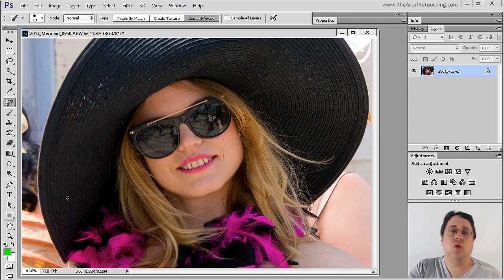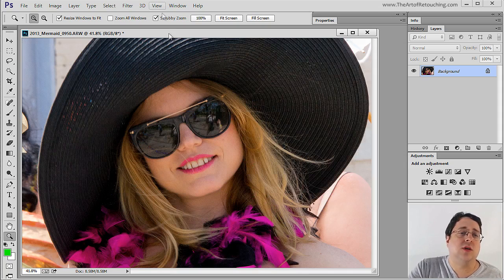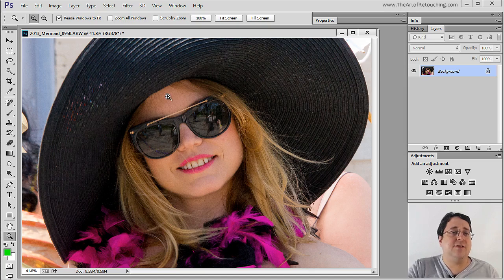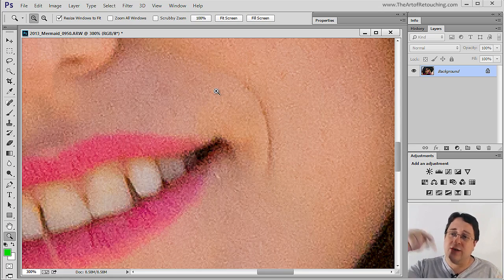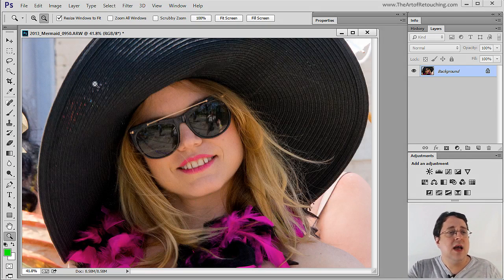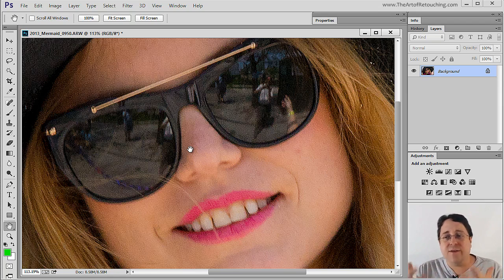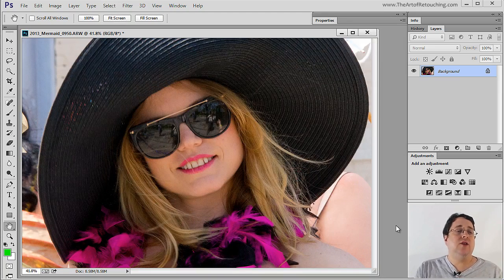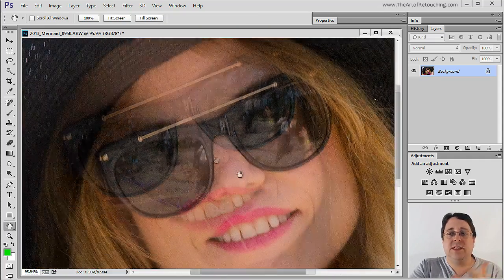Navigator Palette, Hand & Zoom Tools | Photoshop Beginner's Tutorial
Here I will teach you the basic functionality of navigator palette, hand & zoom tools in adobe photoshop.

Photoshop Tutorial -- Navigator Palette, Hand Tool, and Zoom Tool

When it comes to navigating around your image, there are two tools and one palette that will come in really handy. This video will walk you through how to use the Navigator Palette, Hand Tool, and Zoom Tool. These are some of the most basic items in Photoshop, and they are really easy to use. Except maybe the Zoom Tool (otherwise known as the Magnifaction Tool). Adobe broke it in back in CS4, but I will show you how to make it work like it used to, in case you find that you hate it as much as I do.

The Zoom Tool

At the bottom part of your tool palette, you will see an icon that looks like a magnifying glass. As you may have guessed, this is referred to as the Zoom tool or the magnification tool. Clicking on it will change your cursor into a small magnifying glass with a plus sign inside, which means that you can now zoom into an image you've opened in Photoshop.

Zooming In -- Notice that on the top bar on the zoom tool's options, there is a checkbox that says "Scrubby Zoom". This means that when you click and hold down on your mouse cursor, Photoshop is going to keep zooming in on your photo until you let go. You can also click and drag on your image to zoom it in and bring the image closer to you until you stop dragging. To me, it feels like I am on some roller coaster. Honestly, I personally like to just uncheck the "Scrubby Zoom" box and turn it off.

What happens now is that when you click and drag on your photo, it's going to create a marquee and zoom in only on that particular part of the image that you want, instead of zooming in forever upon dragging the mouse. Now isn't that much easier to use?

Zooming Out -- If you want to return to the un-zoomed image, you can always hit Ctrl-0 / CMD-0 (PC/Mac) on your keyboard to have the image fit itself to the window size.

Zooming out is just as easy. You can either click on the icon on the options bar that shows a magnifying glass with a minus sign on it, or, with your magnifying glass icon set to the plus sign, you can simply hold down the Alt key. Holding down the alt key while using a plus-signed magnifying glass will change to a minus, and help you zoom out of your picture.

The Hand Tool

Often when we zoom into something, we'd like to get a little bit of a handle on it, so being able to move the image around is a big plus. The hand tool helps you do just that. With the hand tool selected, you can click on a particular part of an image and drag it around, helping you focus on an area that you want to work on.

Another of the most common keyboard sjortcuts would be the SpaceBar, as it changes in to the Hand Tool for easy navigation.

Navigator

If you want to go a step further, you can go to Window -- Navigator. This opens up a palette that shows you the whole image you're working on with a small red rectangle inside, telling you where you are in an image. You can also use the slider in the Navigator to zoom in and out of your image.